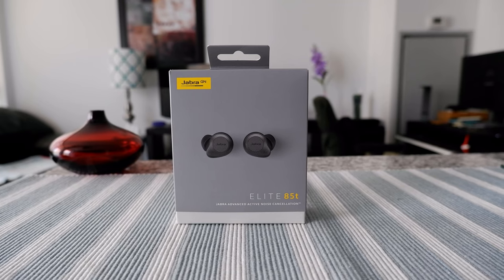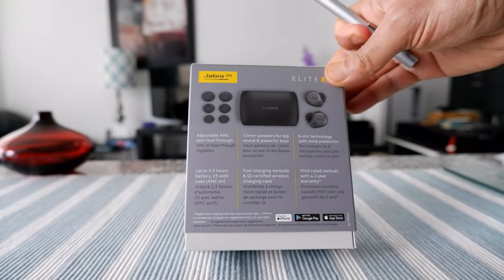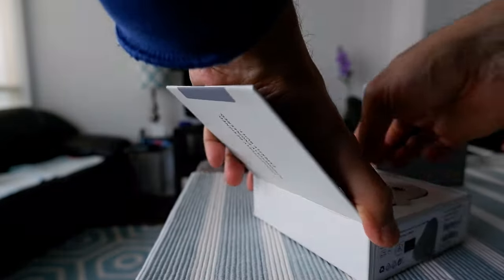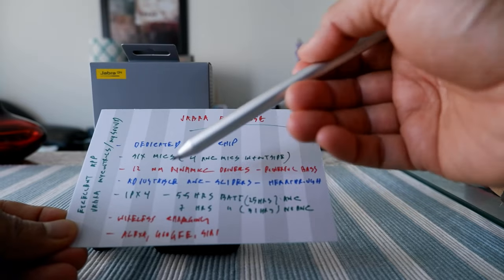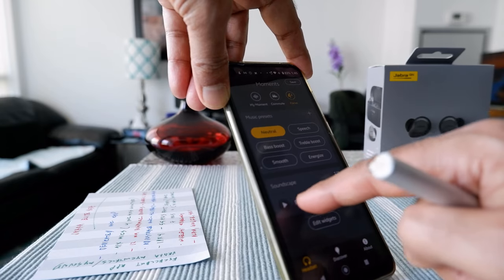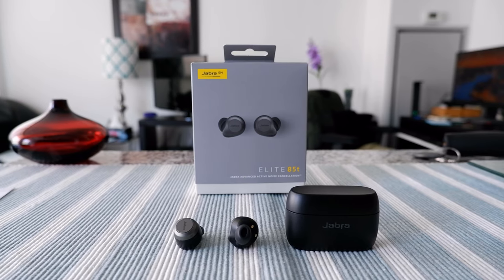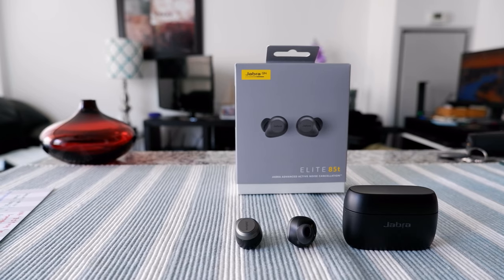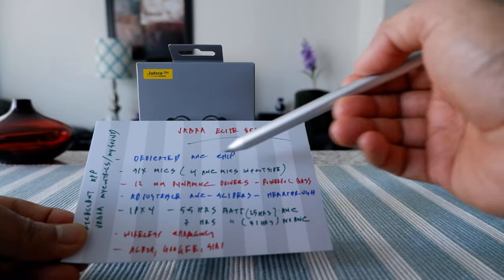Is This The Best Priced High-End Earbuds? | Jabra Elite 85t True Wireless Bluetooth Earbuds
Jabra Elite 85T - Active Noise Canceling True Wireless Earbuds Review

I have been contemplating buying Jabra Elite 85T for a while, but waiting for a sale. Once it came on sale, I purchased it with my own money.

Jabra Elite 85t True Wireless Bluetooth Earbuds come with lots of features. Here are a few to mention:

- Excellent Active Noise Cancellation. ANC can be adjusted to your level to cancel noise you don’t want to hear or adjust the level of HearThrough mode (so you can hear outside) using the Jabra Sound+ app
- Bluetooth 5.1 - USB-C - wireless - fast charging
- Bluetooth multipoint (connect to more than one device)
- IPX4 water-resistance
- Alexa - Google Assistant - Siri compatible -
- 12 mm Dynamic drivers - powerful Bass
- Battery with ANC - 25 hours (5.5 hrs + 19.5 hrs)
- No ANC Battery - 31 hours  (7 hrs + 24 hrs)

Jabra Elite 85t Sound Quality

12 mm dynamic speakers produce heavy or good Bass. You may feel sometimes Bass notes are higher than mid notes. Bass drops can drop loud - difficult for mid notes/ Trebel to adjust. Maybe minor mid notes variances.

But all these are minor. For most users, Jabra Elite 85t provides excellent sound quality.

Jabra Elite 85t Call Quality

This is where Jabra Elite 85t shines. 6 mics and 4 in and out Noise Cancelling mics performed very well to make phone calls excellent. My parties on the other side told me call quality was crisp, clear, and they didn't believe I was using earbuds. Very good for Work From Home (WFM).

In this video, I will unbox Jabra Elite 85t Wireless Bluetooth Earbuds and will test if it works and how good or bad it is.

Chapters:
0:00 Intro
1:05 Jabra Elite 85t and Jabra Elite 75t
4:30 Jabra Elite 85t Unboxing
7:00 Jabra Elite 85t Features (1 major difference with Jabra Elite 75t)
8:53 Jabra Elite 85t App
11:05 Jabra Elite 85t ANC
12:00 Jabra Elite 85t Sound Quality
12:55 Jabra Elite 85t Call Quality
13:57Jabra Elite 85t Is The Best Cheapest High-End Earbuds?
16:00 Jabra Elite 85t Sound Testing
17:00 Jabra Elite 85t Call Testing